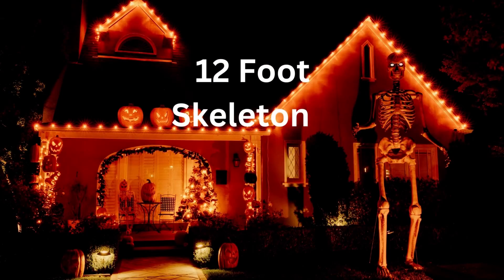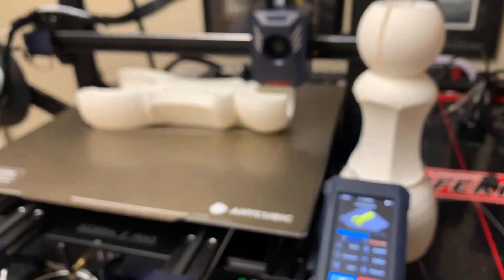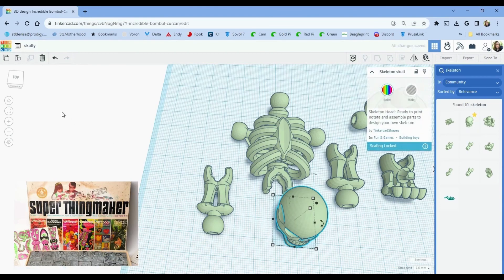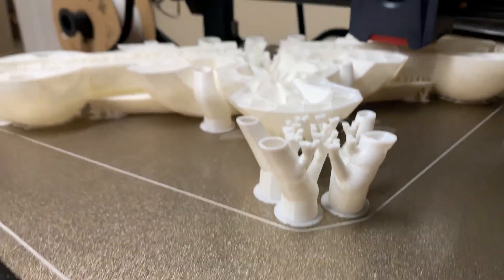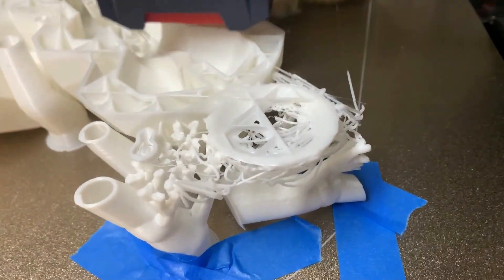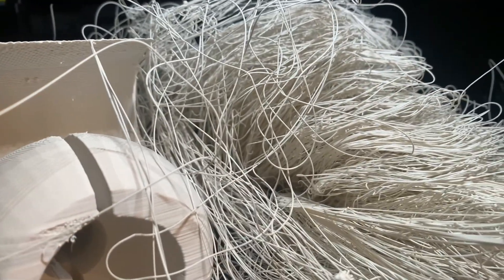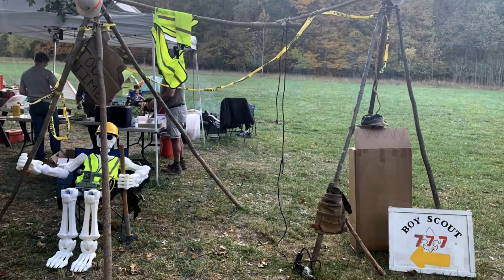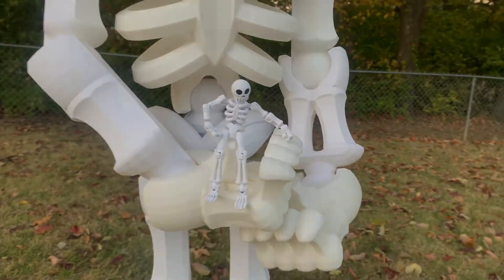I 3D Printed a Life-Size Skeleton from Leftover Filament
When my kid wanted one of those 12-foot Halloween skeletons, I wasn’t about to drop $300 on a decoration. So I 3D printed my own — life-size! 👻

This build started as a way to use up leftover white filament from dozens of printer reviews. Between the Anycubic Kobra 2 Max, Creality K1 Max, and a few other printers, I managed to print a full-sized skeleton using around 10 spools of mixed filament.

Scully (that’s what we call him) isn’t perfect — he’s held together with glue, tape, and determination — but he’s proof that 3D printing can make almost anything if you’ve got patience and a big enough build plate.

Creality Hyper White PLA
Anycubic High Speed White PLA
MicroCenter/Inland PLA+ Spooless

Anycubic Kobra 2 Max
Creality K1 Max